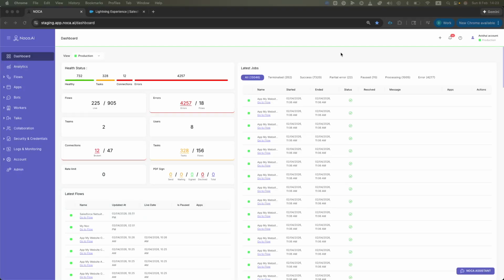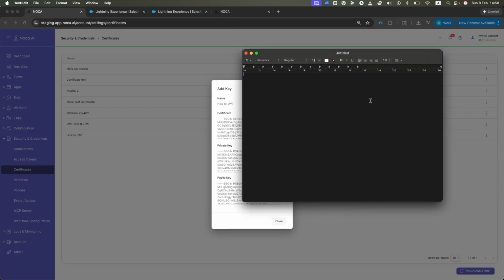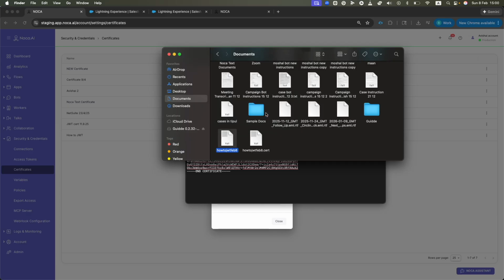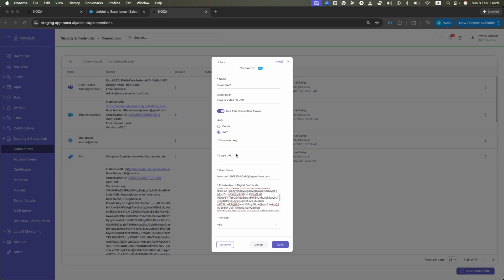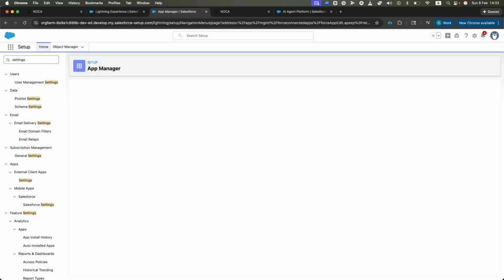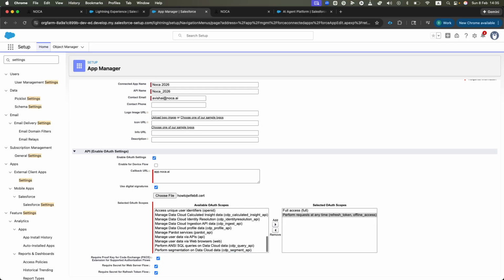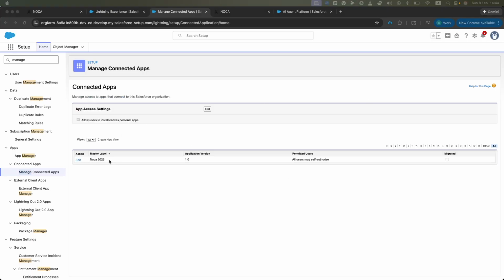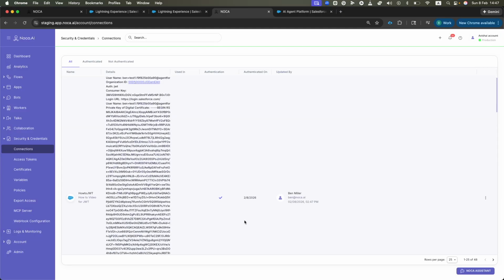How to Create JWT Connection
In this video, we walk through how to create a JWT connection in Noca AI so your integrations can authenticate using signed tokens. You’ll see the full setup process, what the key settings mean, and how to configure your token details so requests validate correctly.